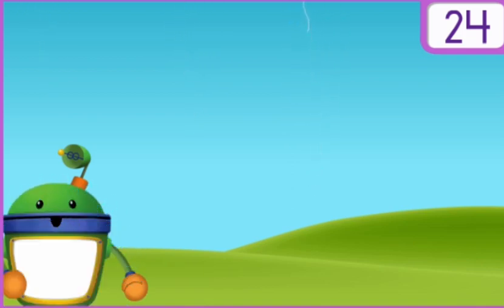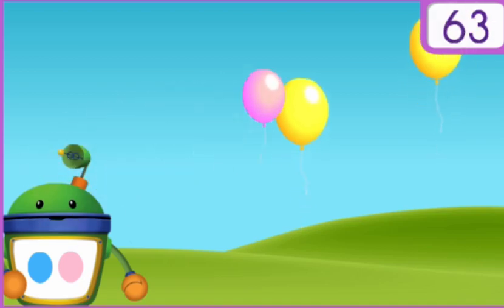BubbleGuppies Bots Balloon Hunt|BubbleGuppies full Episodes|BubbleGuppies games|nick jr| nickelodeon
BubbleGuppies Bot's Balloon Hunt|BubbleGuppies full Episodes|Bubble Guppies games